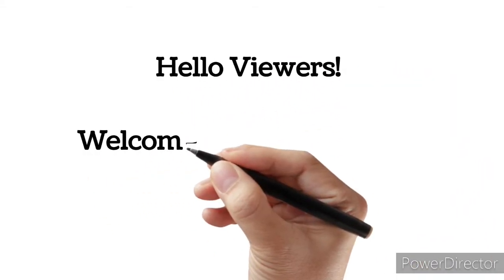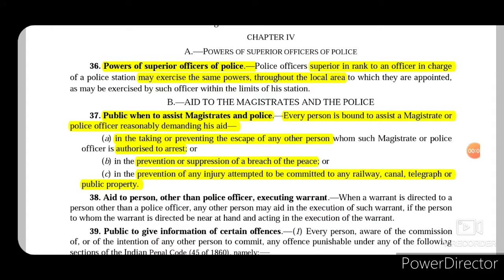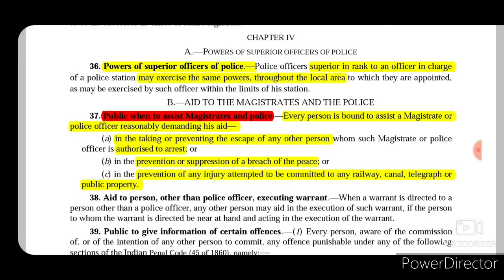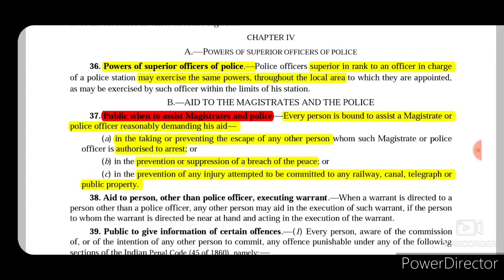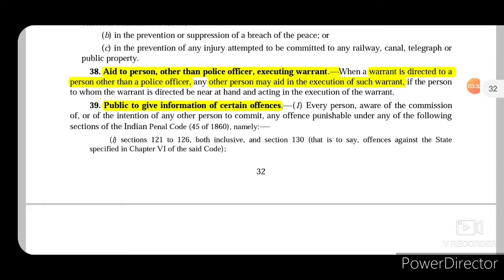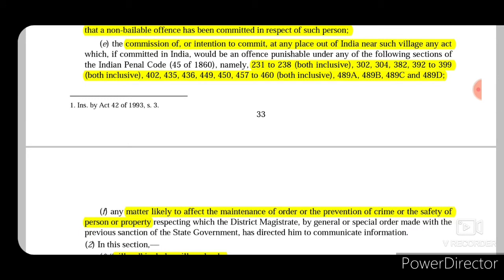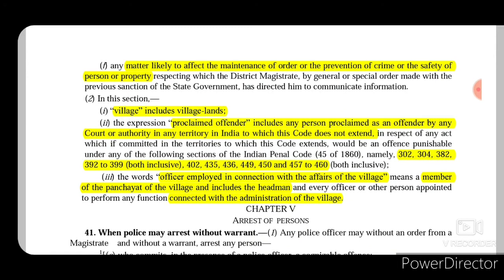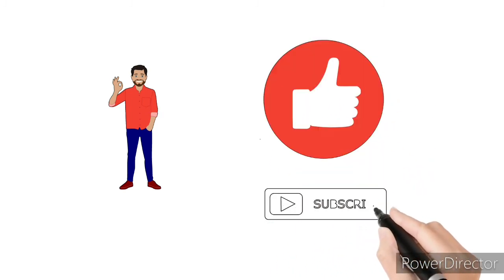CrPC | Chapter 4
Hello Viewers, this video is a discussion about Chapter 4 of CrPC, this is not a thorough content, rather a quick glance. If you want to know about any other topic, drop a comment.